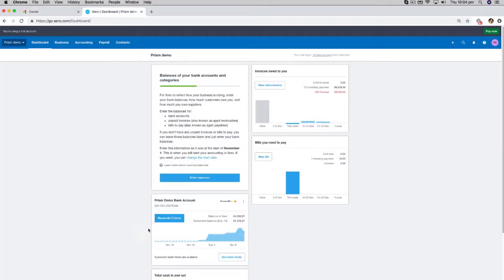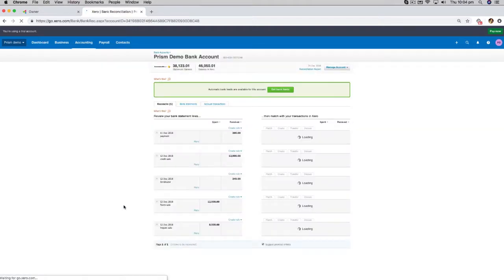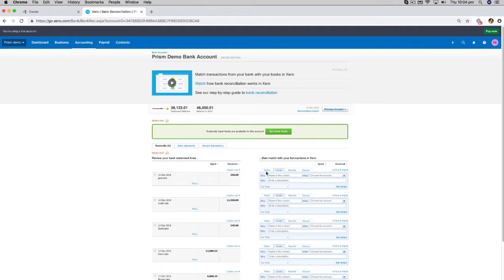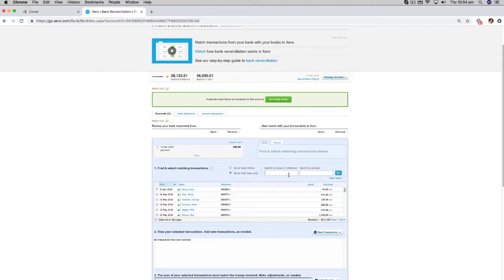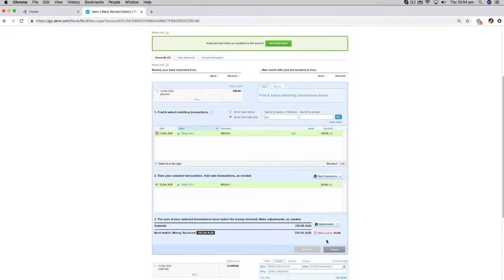PrismTV # - Handling Over-payments in Prism and Xero